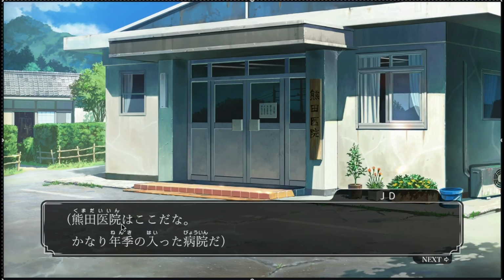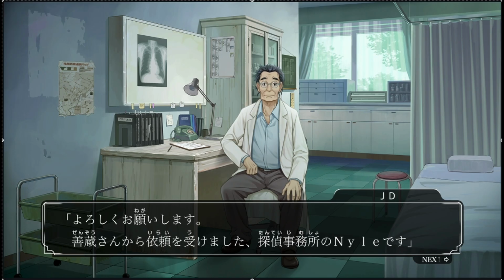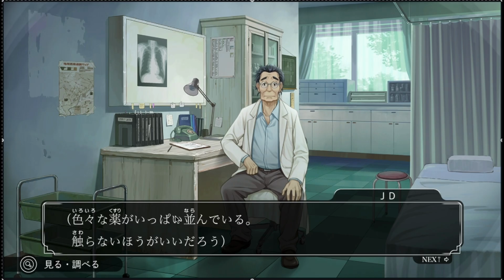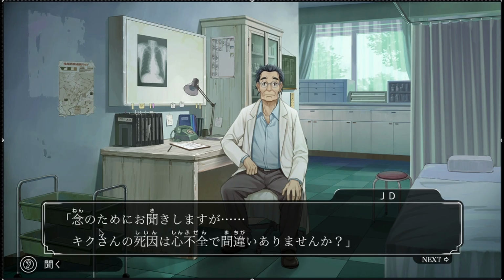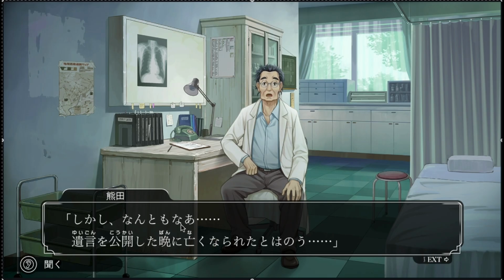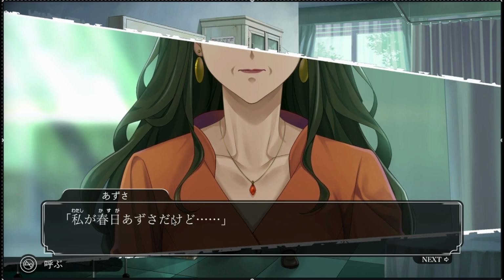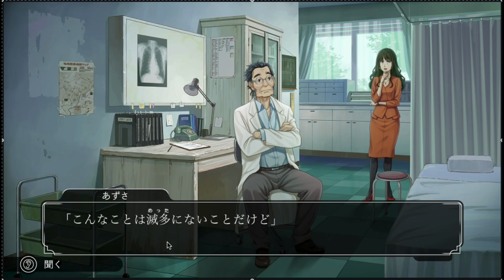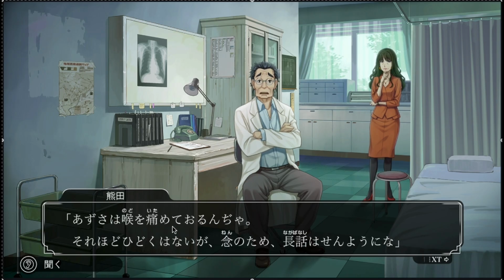Let's play and Learn Japanese! Famicom Detective Club The Missing Heir Japanese - Chapter 1 Part 3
Let's learn Japanese playing games! The biggest barrier to enjoying Japanese games is just getting started so let's go through one together.

The Famicom Detective Club games are a great material due to being fully voice acted, move at your own pace, replayable audio, modern setting, has kanji with furigana, and have a wide range of vocabulary.

This covers the third scene of Chapter 1 where we talk to the doctor and then the niece. So good for getting some doctor related vocabulary

Timestamps
00:36 Go to the doctor
07:01 Examine the Examination Room
15:20 Ask questions
24:28 Call Azusa
38:19 Closing